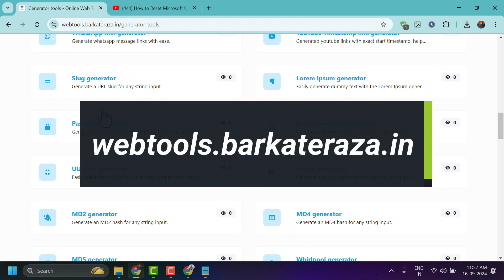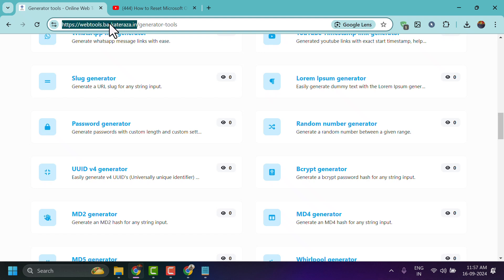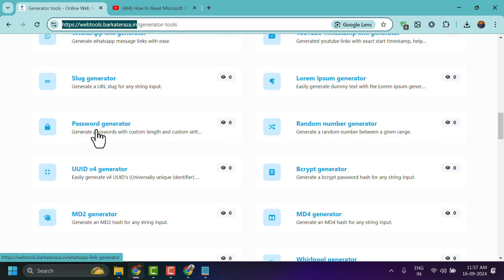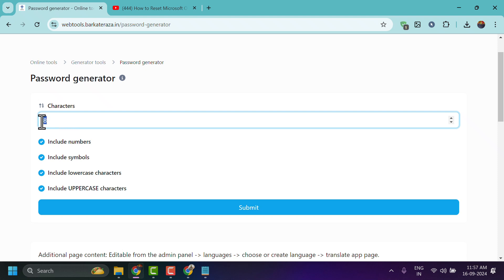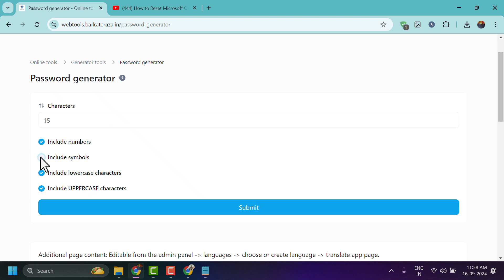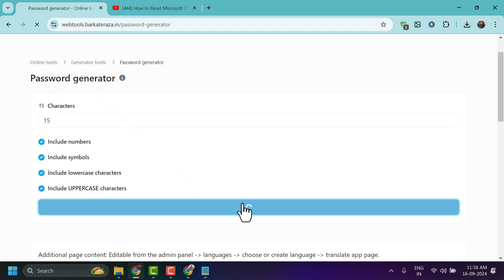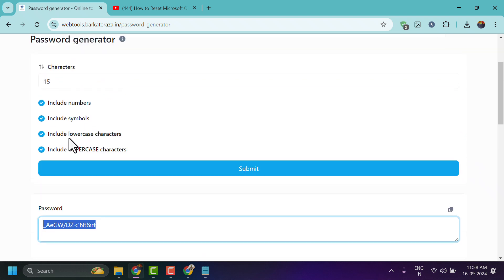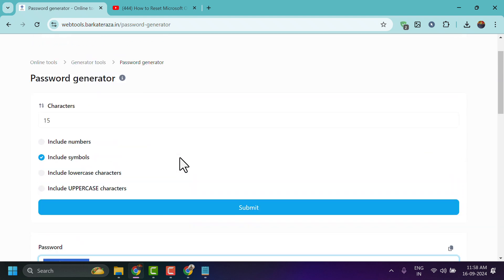Random Password Generator Create Strong Passwords